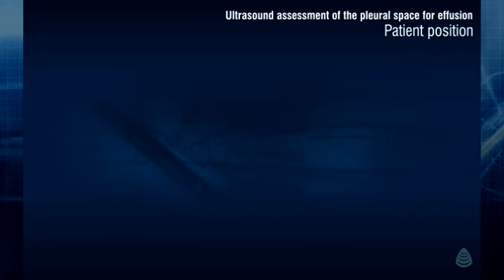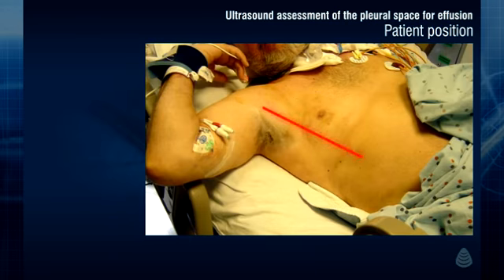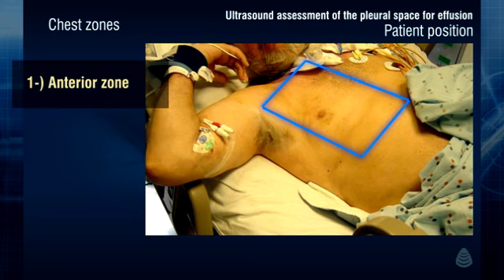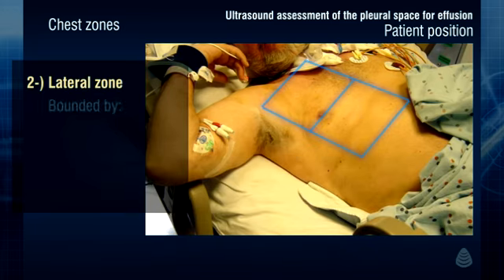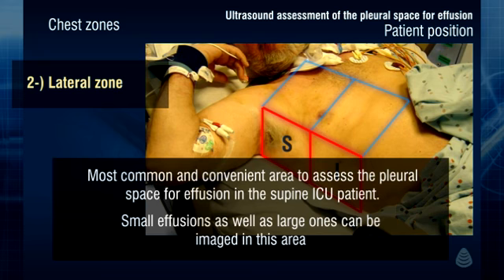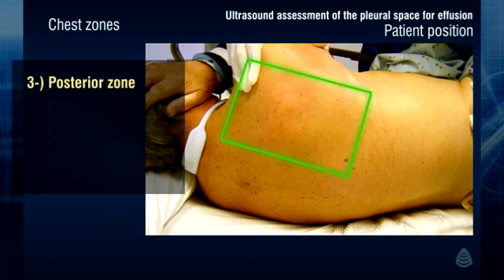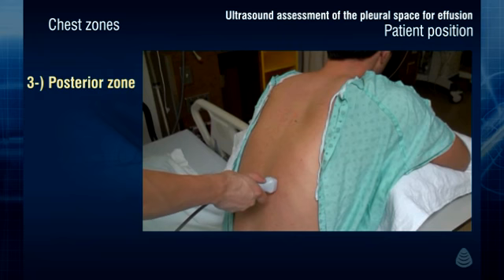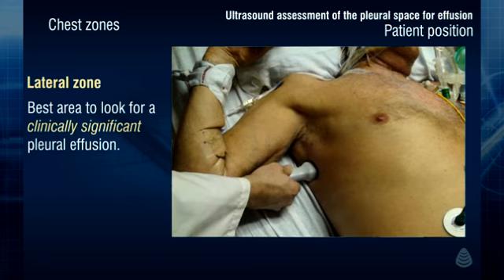Module C: General principles: Imaging transducers, patient position, probe handling, position & scan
Module C: General principles: Imaging transducers, patient position, probe handling, position and scan plane, orientation by CAE Healthcare
Pleural C1 011 Chest zones
Chapter 5 • Ultrasound examination: General principles
Section 2 • Patient position